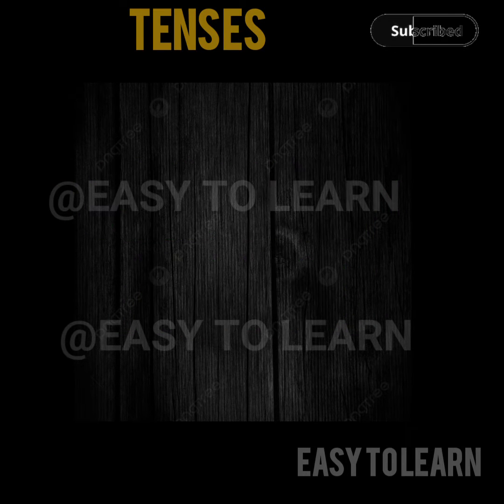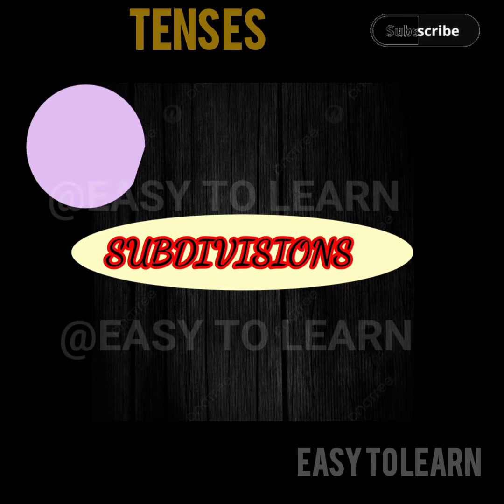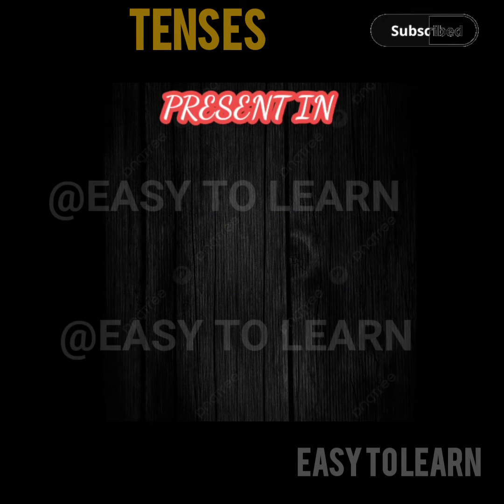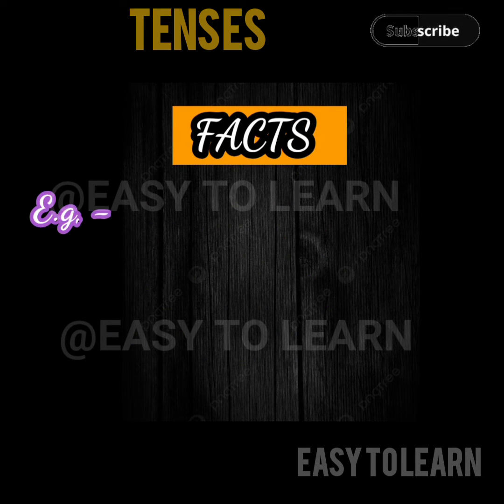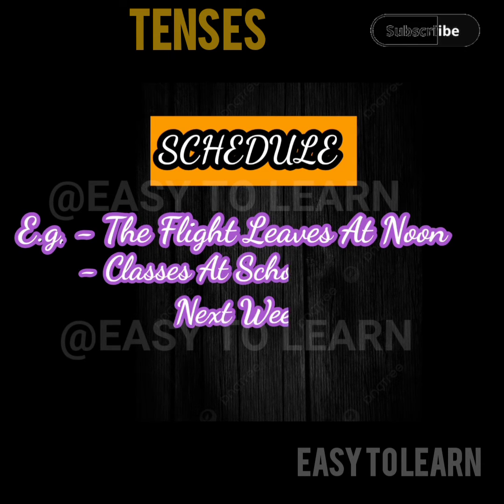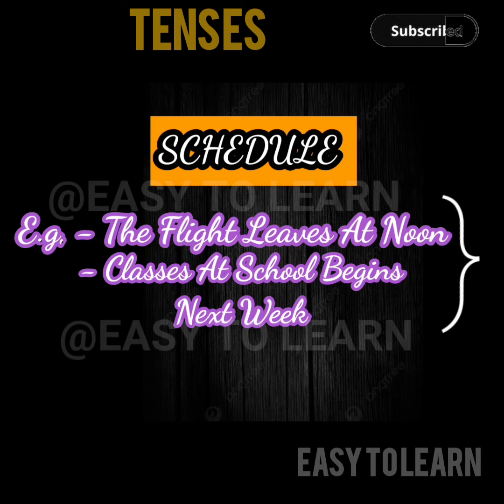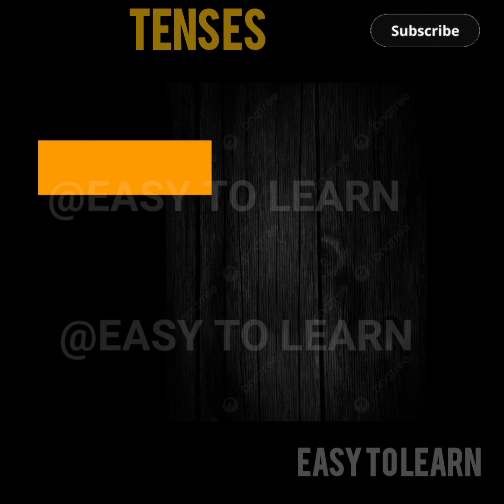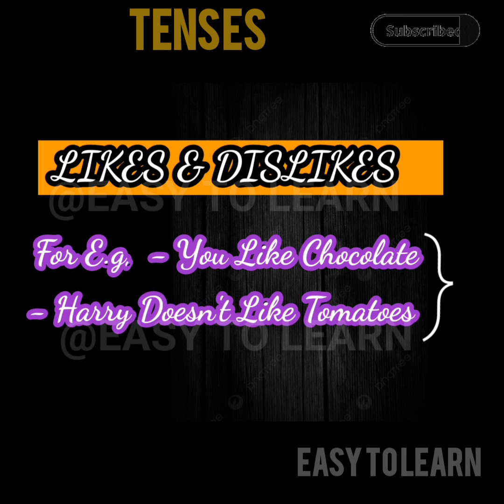Learn Tenses English Easy To Learn ..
Tenses English Grammar | Easy To Learn | Tenses | Quick Review .